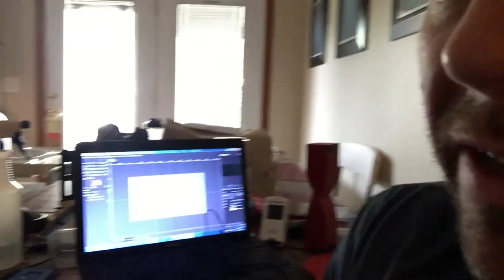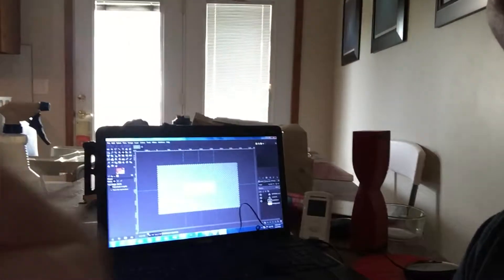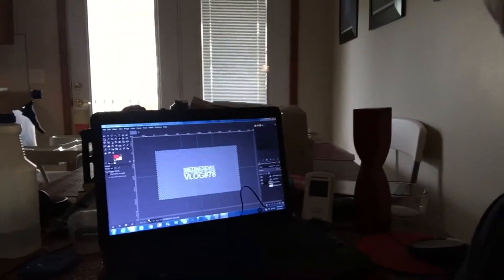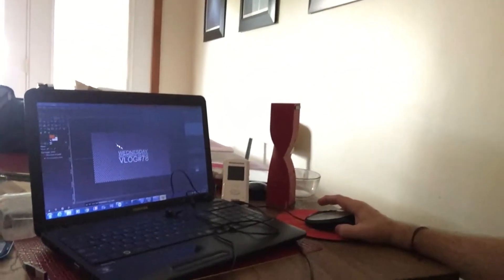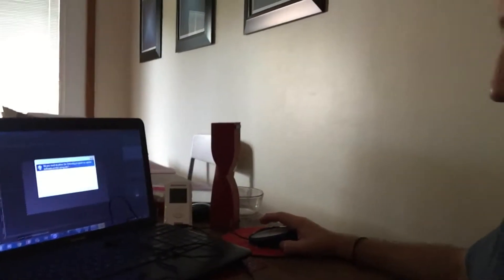I dressed my Toddler like a Hippie.....!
SCHWARTZ#79